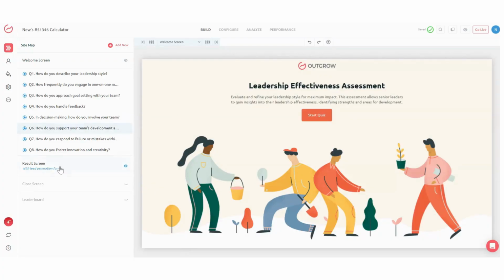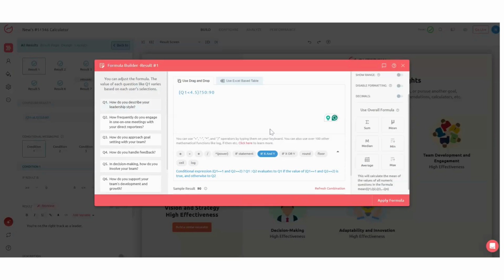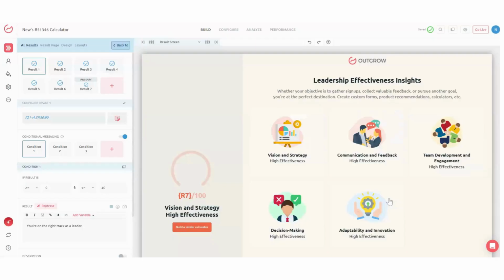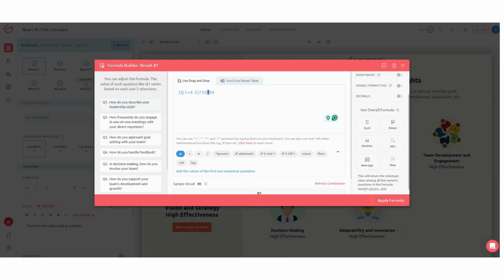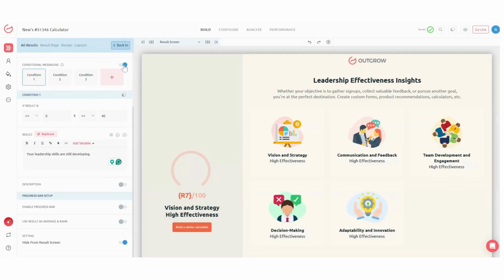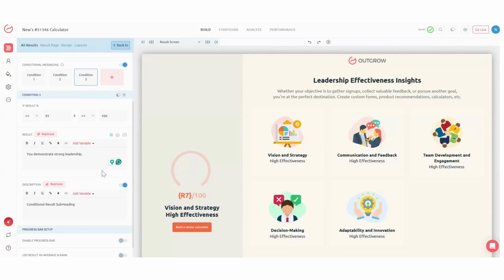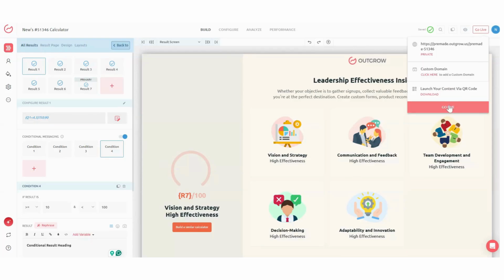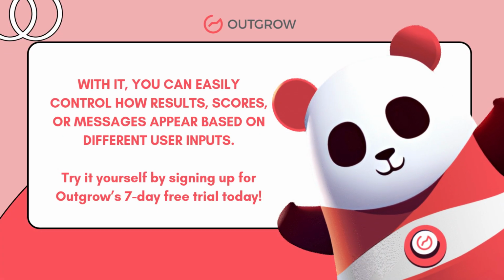How to Use the Formula Builder in Outgrow | IF, Math, and Ranges Explained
In this video, you’ll learn how to use the Formula Builder in Outgrow to create powerful calculations and dynamic results based on user inputs. ⚡

We’ll walk you through the entire process, from building formulas to setting up conditional messaging so users see personalized results depending on their scores.

With Outgrow’s Formula Builder, you can:
✅ Perform mathematical calculations using operators like + − × ÷
✅ Create If–Then–Else conditional logic
✅ Display different messages based on result ranges
✅ Add headings, media, and CTAs for personalized outcomes
✅ Share your interactive content via links, embeds, emails, or landing pages

Whether you're building ROI calculators, score-based quizzes, or assessment tools, the Formula Builder makes it easy to deliver dynamic and personalized results for every user. 🚀